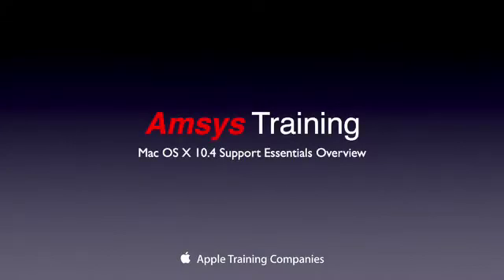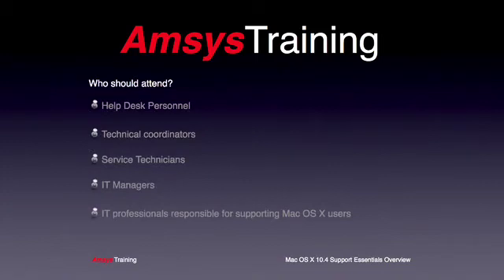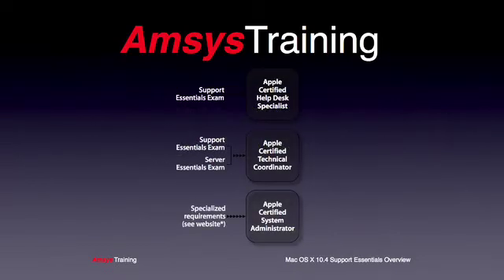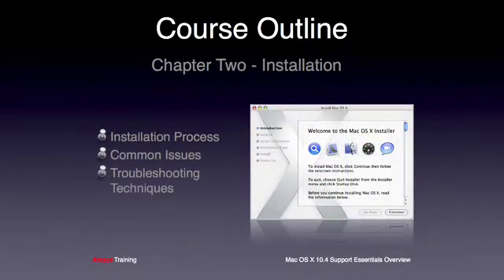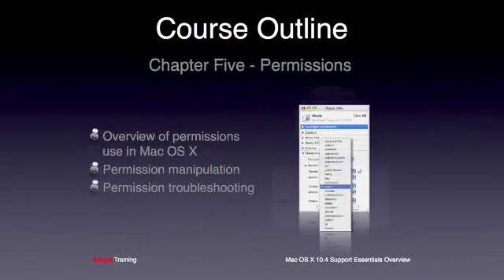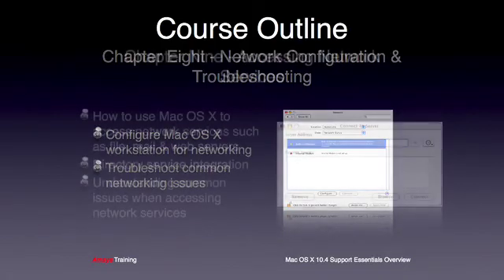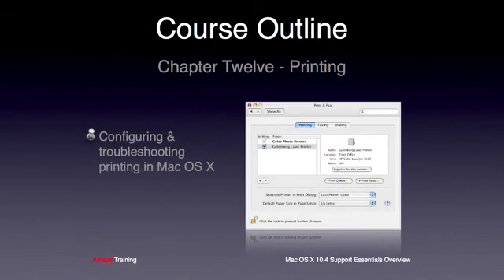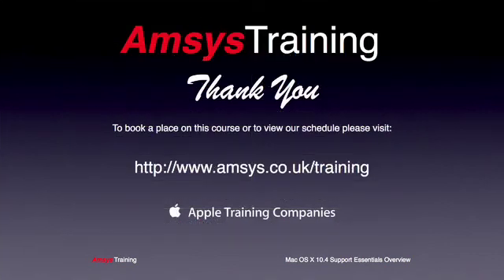Mac OS X 10.4 support essentials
overview of the MAC OS X 10.4 support essential course and the preparation it offers for the mac os x support exam.

Mac os x 10.4 support essentials is a three day, hands on course that provides an intense and in depth exploration of troubleshooting mac os x. This course is designed to give you a tour of the breadth of functionality of mac os x and the best methods of effectively troubleshooting issues that arise.